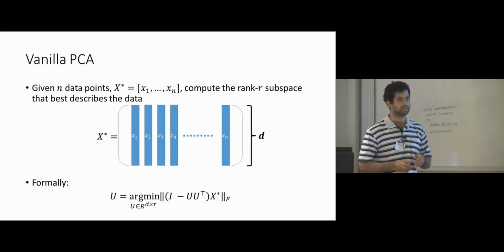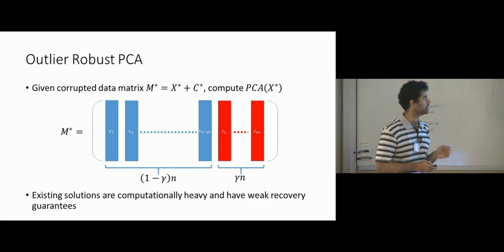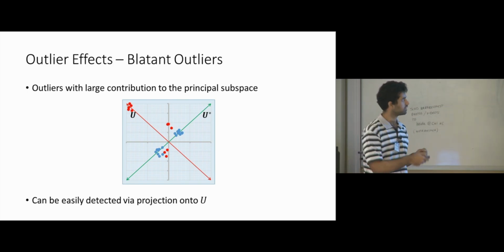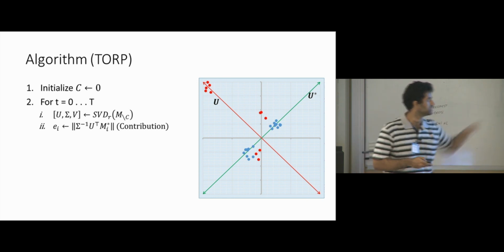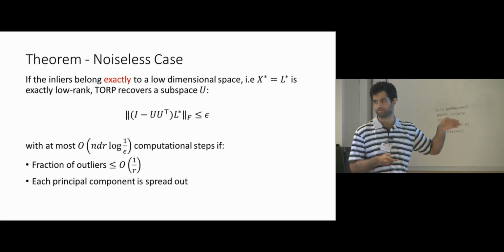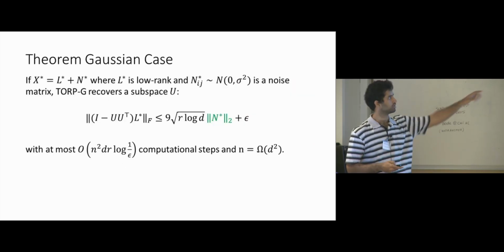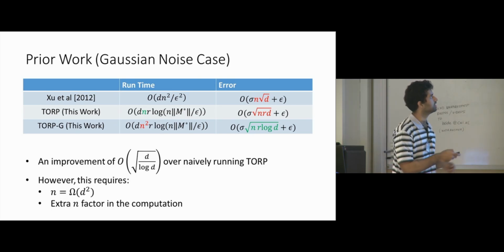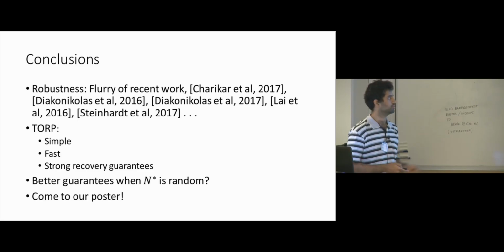COLT Saturday 8th 9 50 10 00 Yeshwanth Cherapanamjeri default